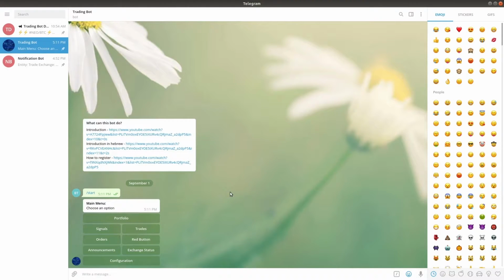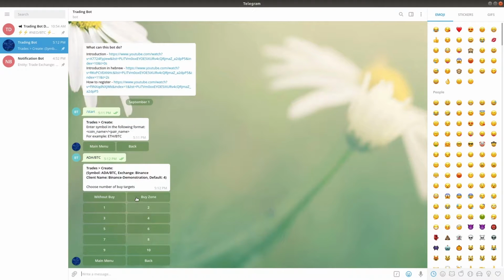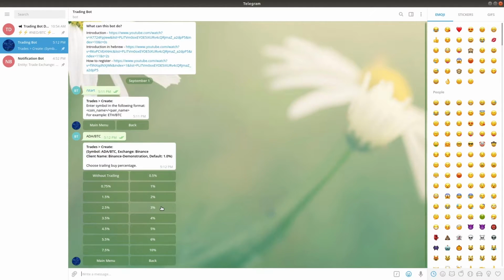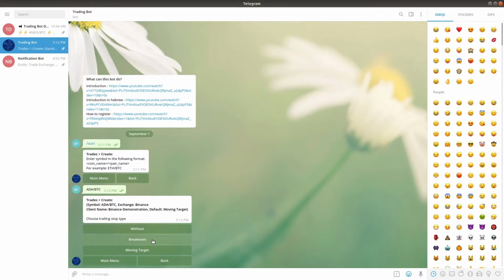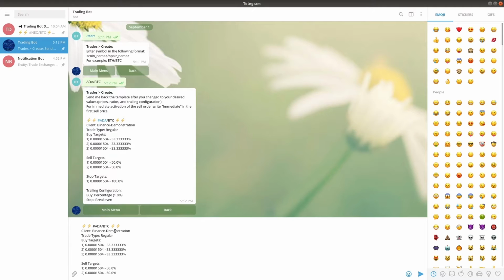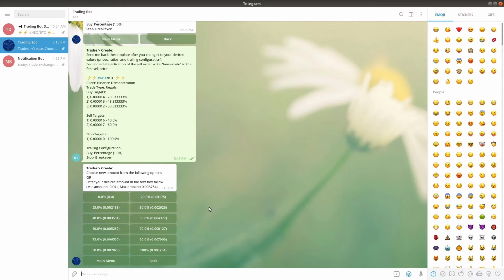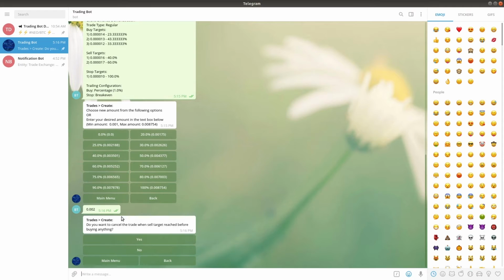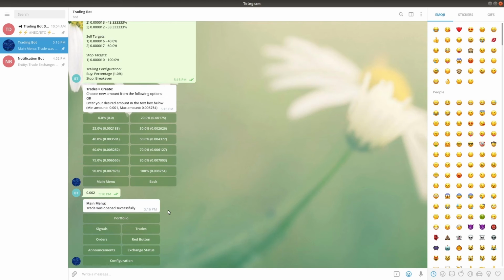Create Trade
In this video, we will review the 2 options to create trades using the Cornix Trading Bot.